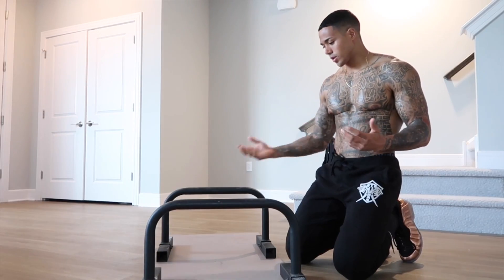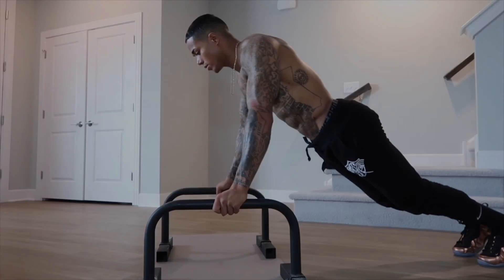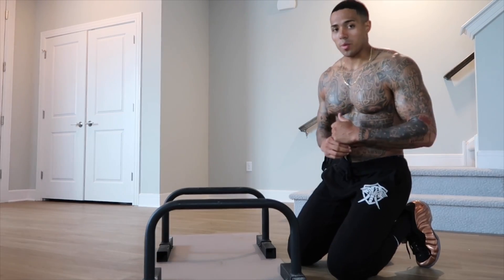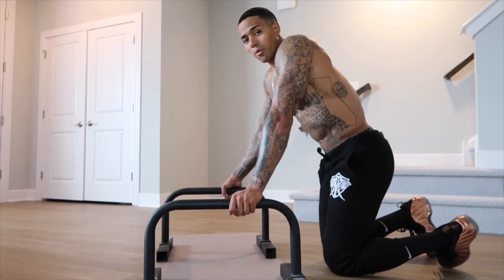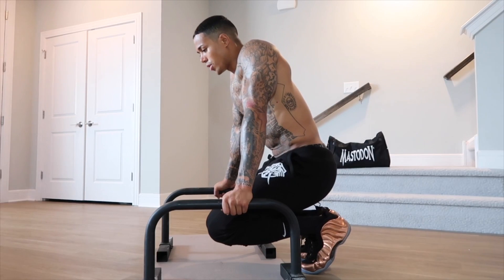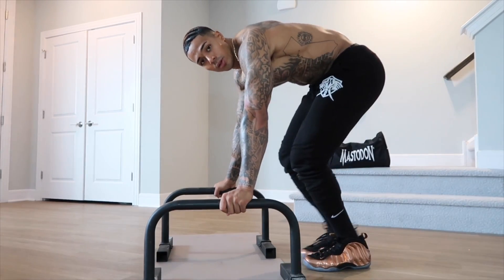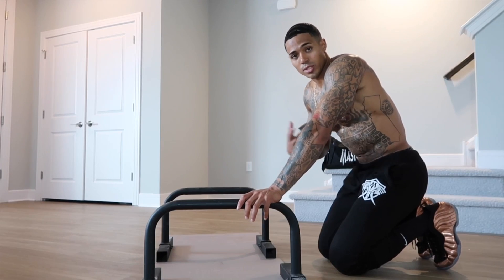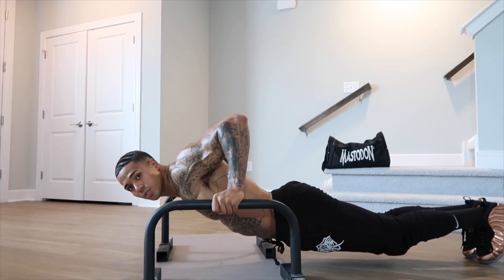Super Human Calisthenic Training: L-Sit Push-Up Tutorial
Easy to follow progressive steps to further you calisthenics. Stregth building techniques and isolated baby steps to help you master and control your body.

Bars “Parallettes” or search on Amazon average price: $50-$100